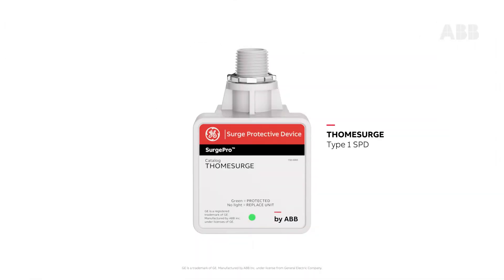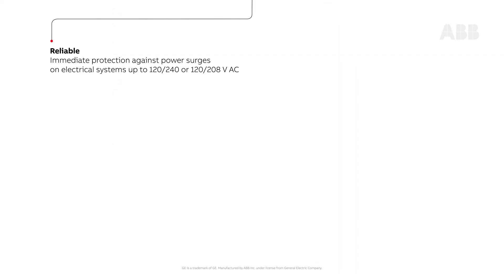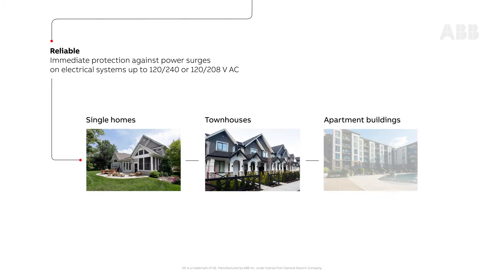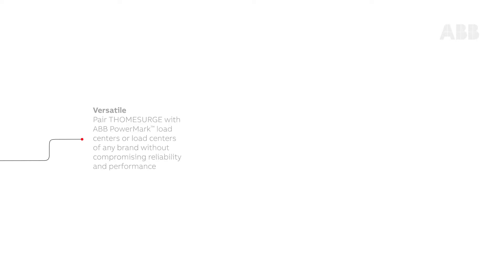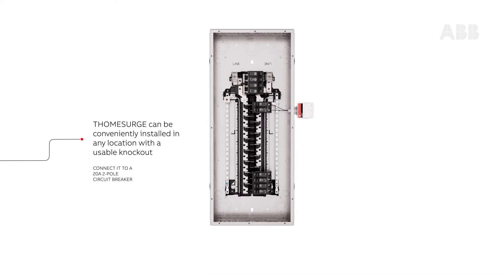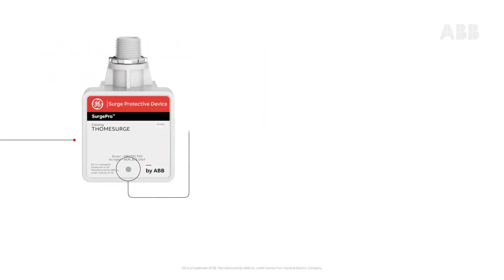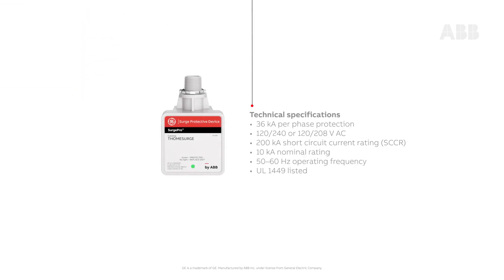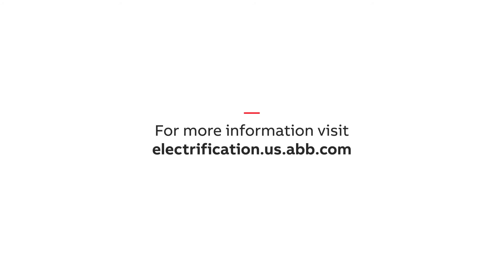Comply with NEC®2020 installing SurgePRO™ THOMESURGE on your Residential projects.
NEC®2020 code requires that new dwelling units and service upgrades include surge protection. ABB's SurgePro™ THOMESURGE helps you to comply with this mandate.

Reliable protection
Type 1 SPD provides immediate protection against power surges on electrical systems up to 120/24 or 120/208 V AC

Versatile design
Install it with load centers and circuit breakers of any brand.

Code compliant
Help you meet code requirements (NEC® 2020 Art.230.67)

--- ABB in the United States ---